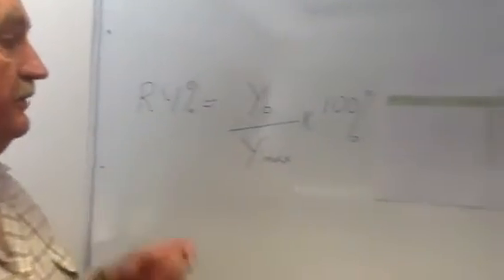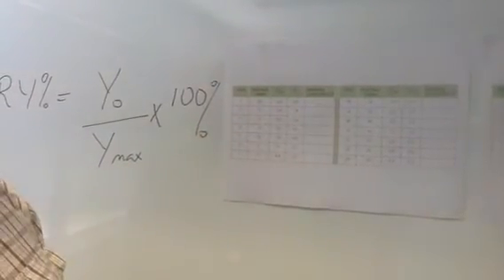Calculating Relative Yield